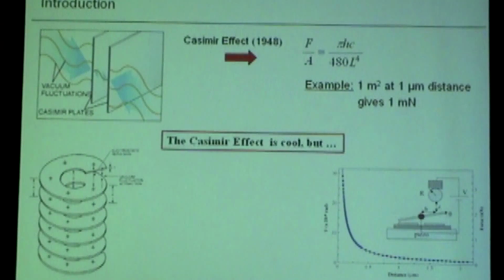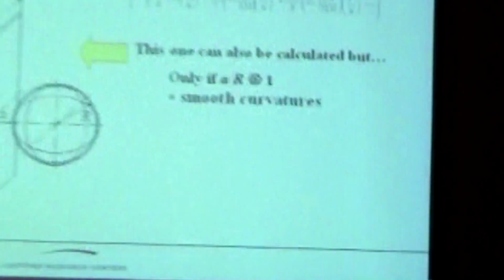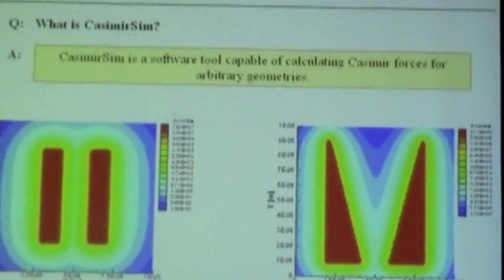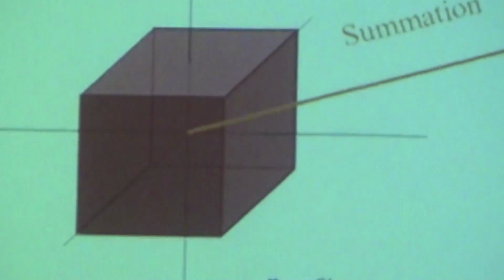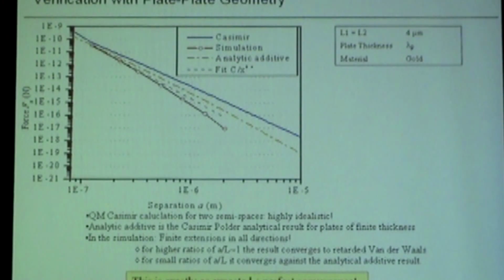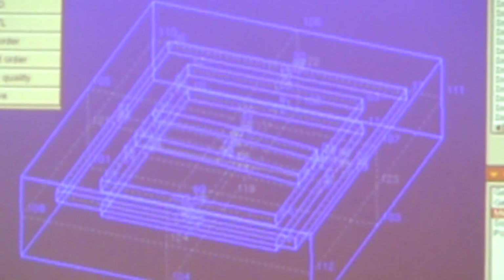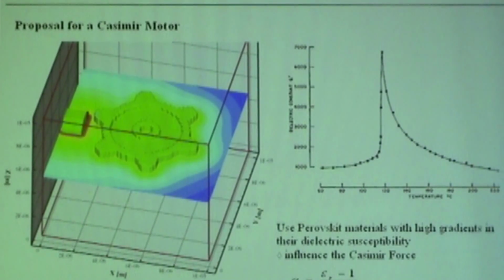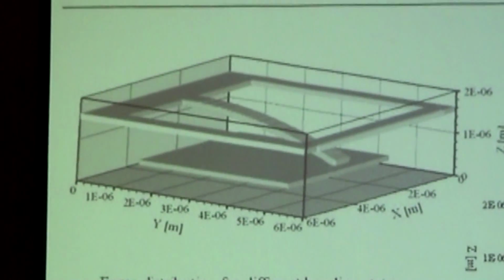CasimirSim - Nanotechnology Design Software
- Dr. Martin Tajmar unveils an important new software package that allows the calculation of Casimir forces in nanotechnology design. The CasimirSim software platform allows scientists &amp; engineers to design better nanotechnology products by allow them to model complex molecular geometries on the nanoscale, which should provide a more in-depth understanding of how the Casimir force effects nanoscale technology.

Nanotechnology is definitely one of the leading technologies of the 21st century. It enables breakthroughs in physics, space applications, medicine, and materials sciences, to mention only a few examples. When scaling things down from our macroscopic everyday world to below one micrometer the nature of Physics changes dramatically. Quantum mechanical effects start to invalidate macroscopic models and govern the behavior of processes at the nano scale. CasimirSim has been developed for calculating Casimir Polder forces in arbitrary 3D geometries. CasimirSim is designed as a tool for scientists and engineers, therefore providing a wide variety of options for calculations. It shall open the doors for the analysis of expected Casimir forces in complex systems at design time, and help to approach new frontiers in nano-technology.